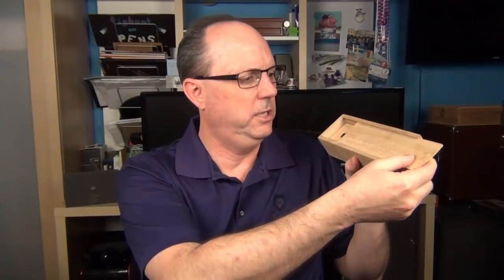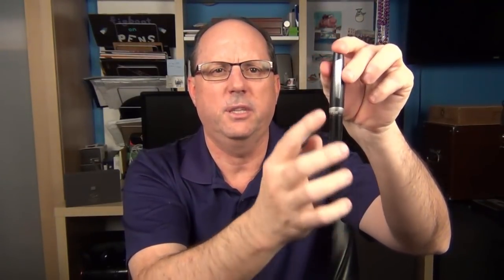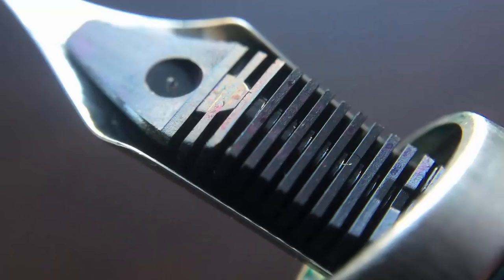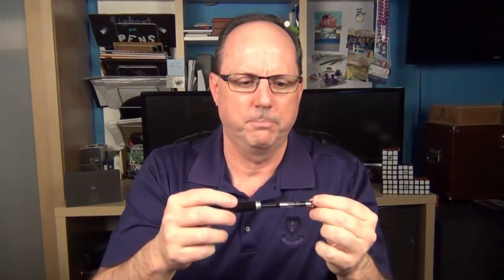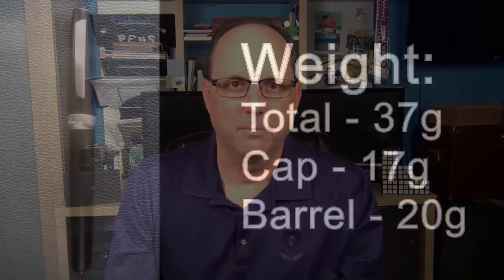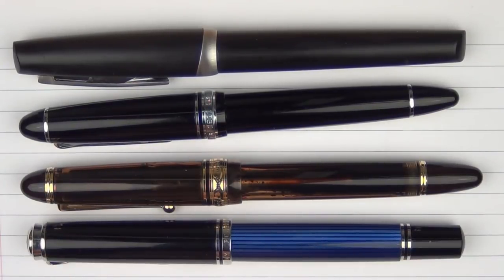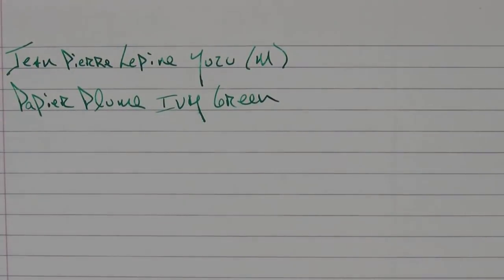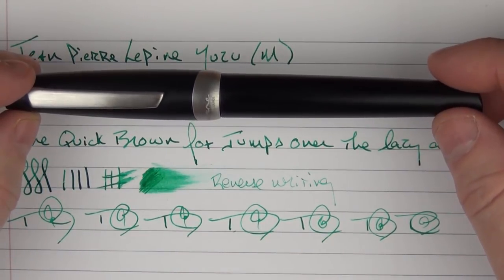Jean Pierre Lepine Yuzu Review